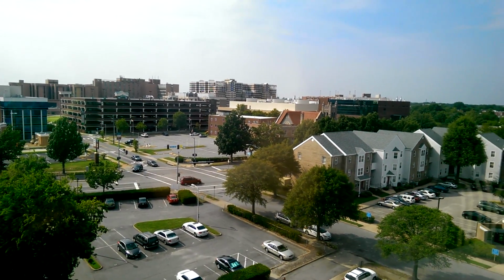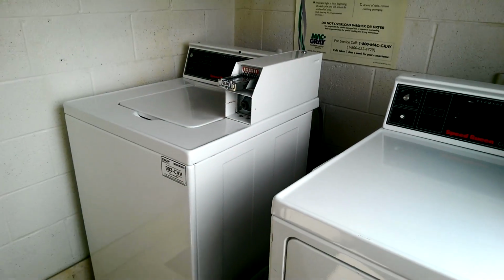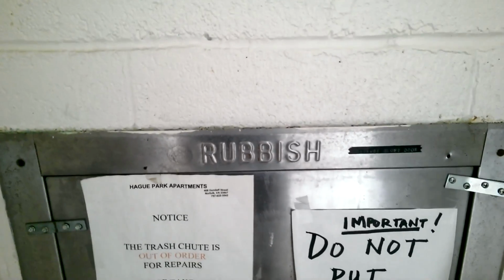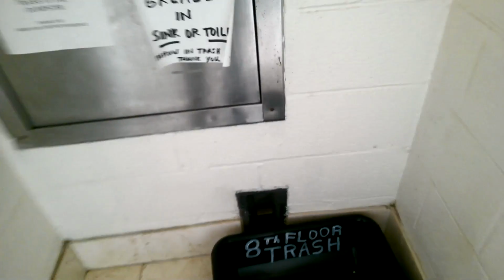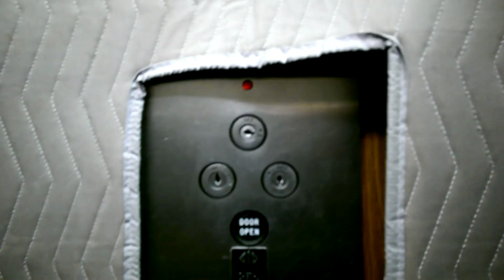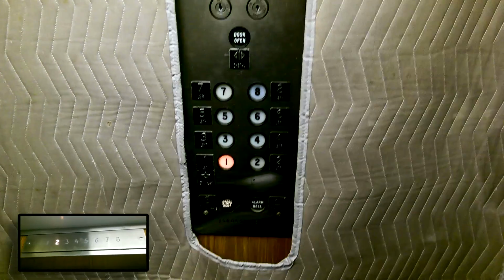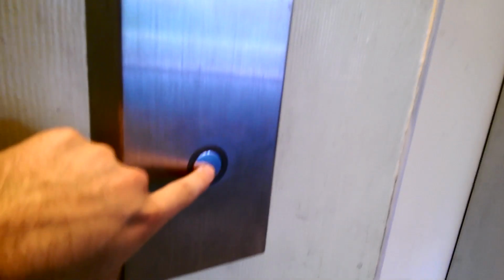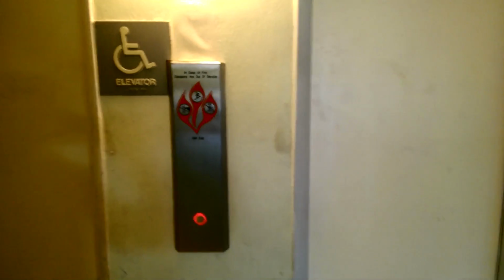A Rubber-Band Elevator! Tour of Hague Park Apartments in Norfolk, VA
(July 2015) Gotta love those Westinghouse door operators! This is the first one I've found that's "rubber band" powered... Seriously, how does it make that sound?